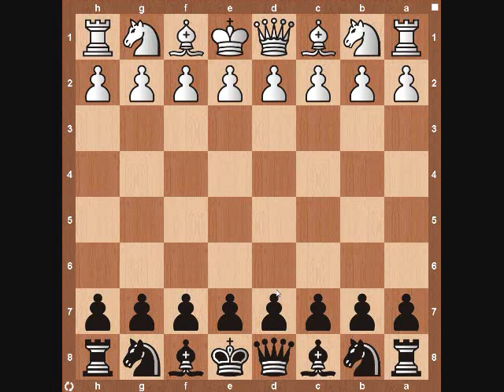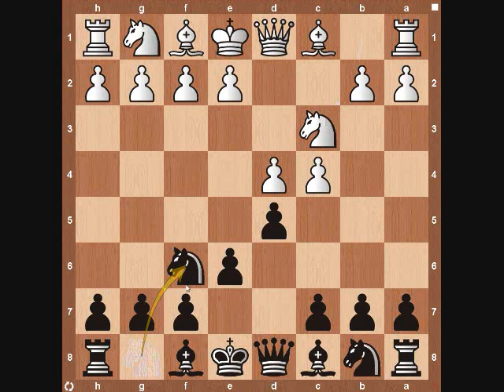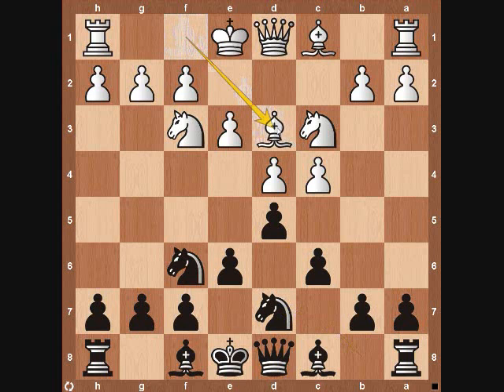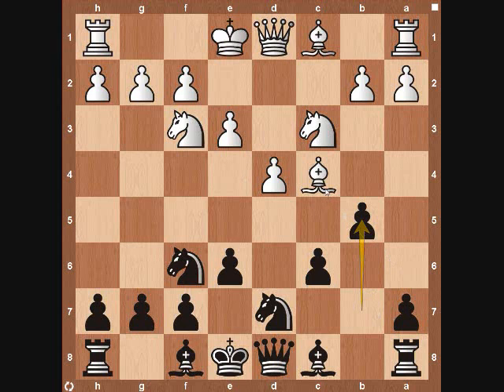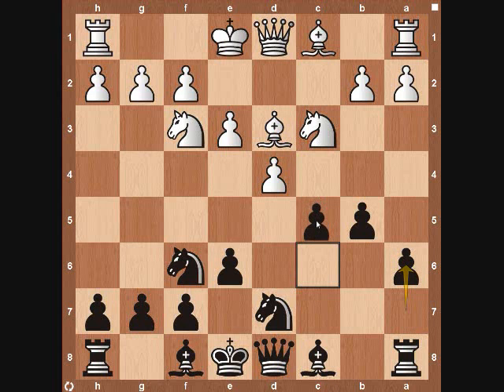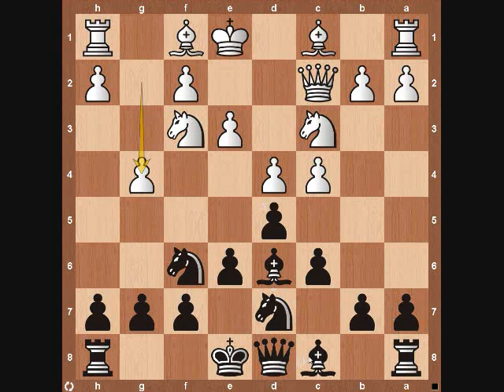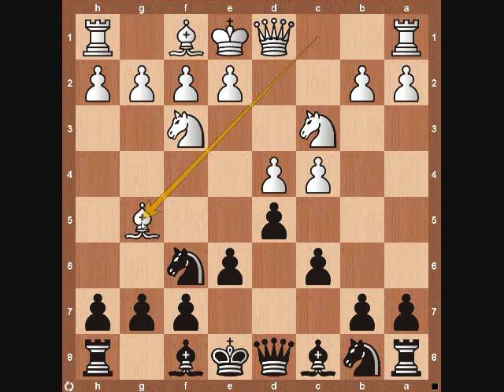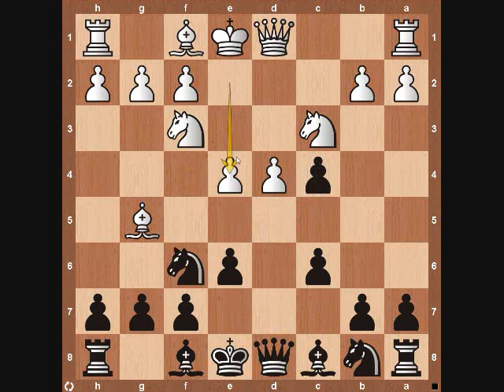Chess Openings - Semi Slav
The Semi Slav is a very popular opening for black in defense of the Queen's Gambit from white.  It is seen at all levels of play and is thought to be one of the more sound defenses against the Queens Gambit.  It is similar to the Slav defense, so if you haven't seen that video already make sure you check it out.